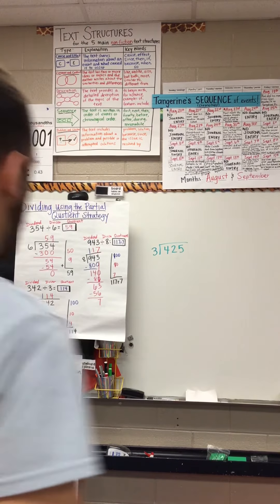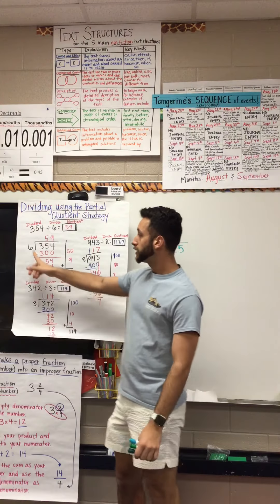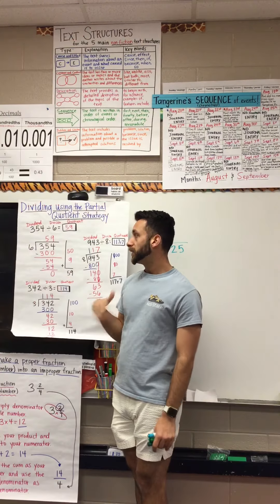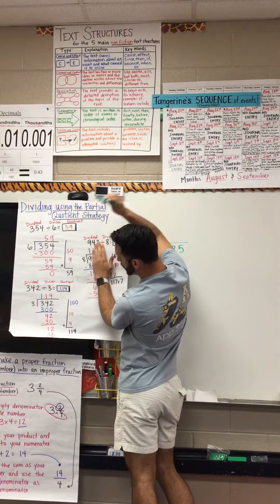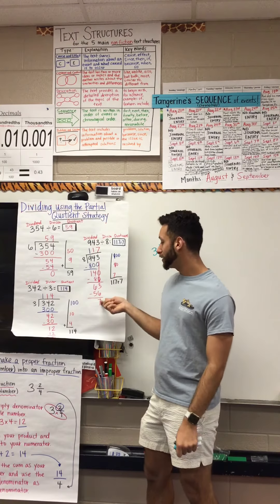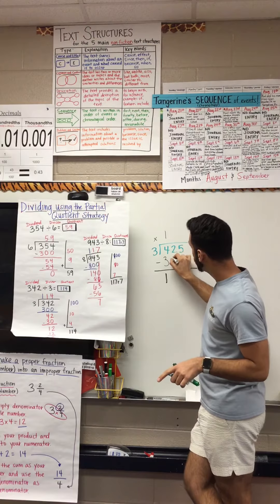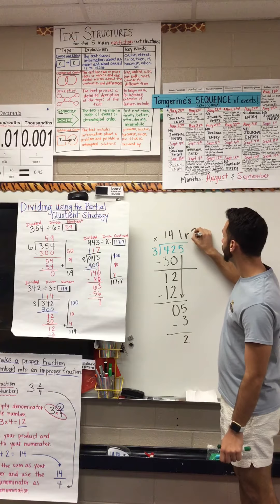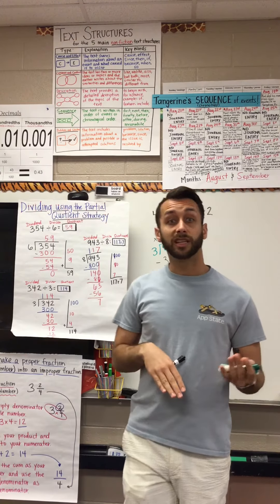Review of Dividing with the Partial Quotient Strategy (Long Division)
Review of how to do the dividing with partial quotient strategy.